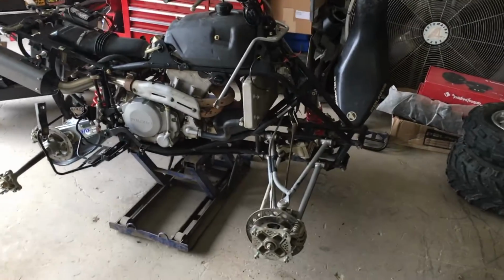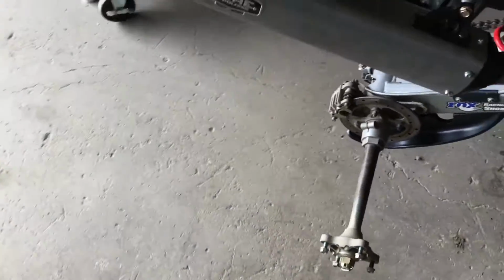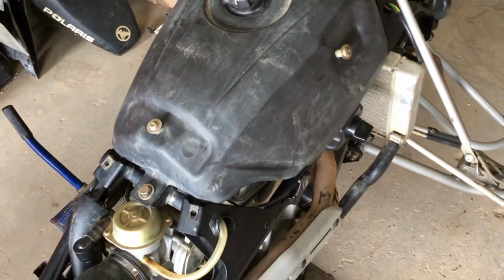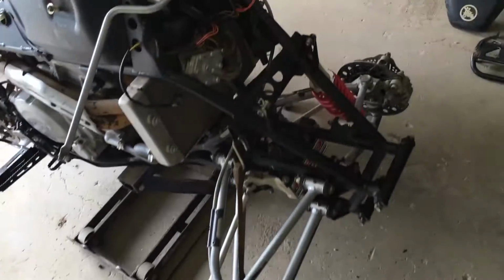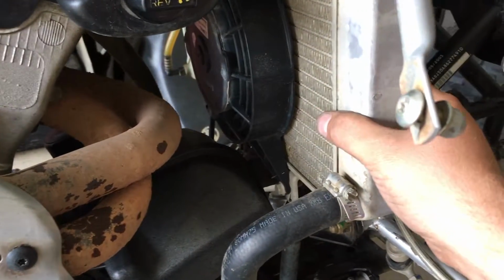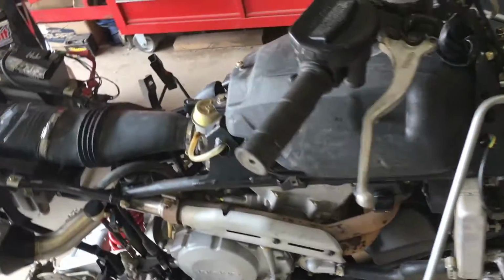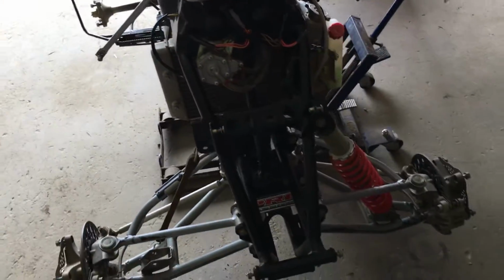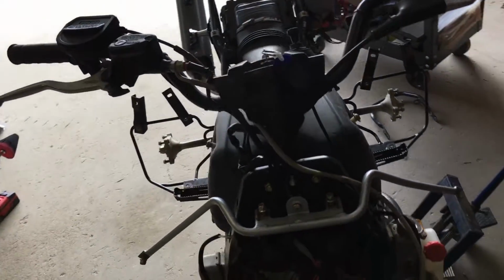The 2006 Predator Project Vid 2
"Links"